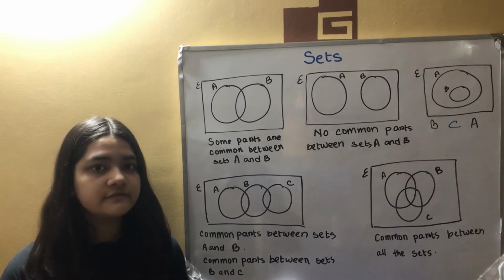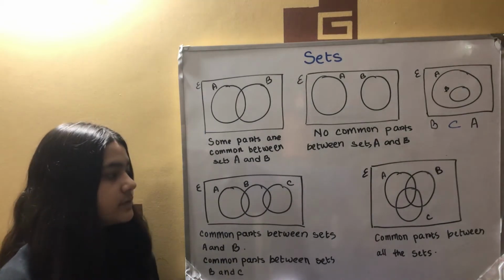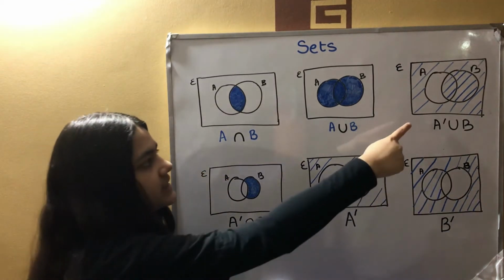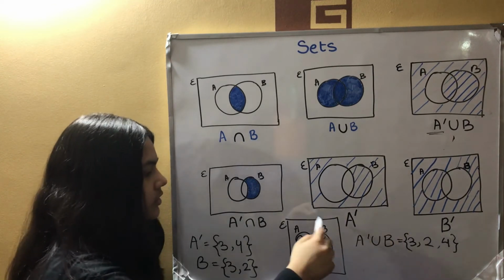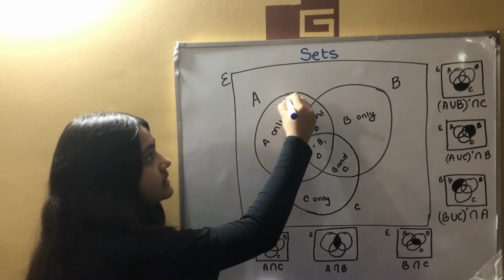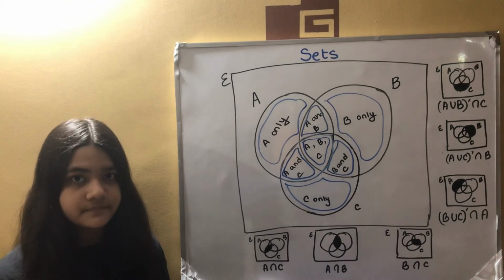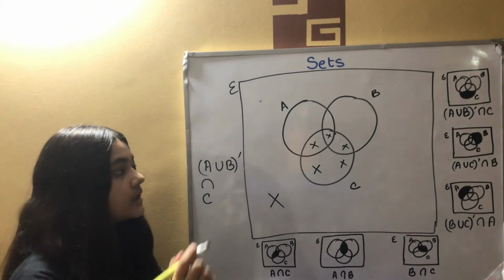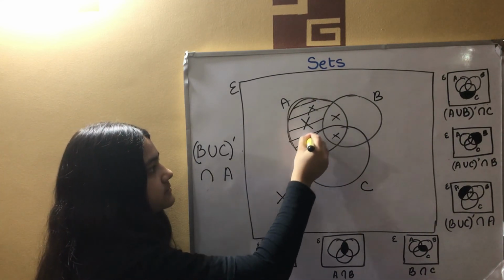Sets | O level Math D | Lesson # 3 | A lesson a day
Hello everyone! Today we have another maths lesson with Jannati! This is the third lesson of the Olevel Mathematics series. In this video, we will learn how to shade regions in a Venn diagram by using SET notations.
Be sure to check out our Instagram page @_alessonaday_ and Facebook page.